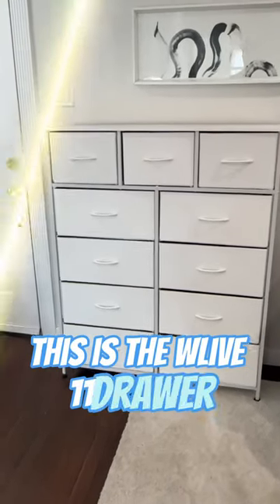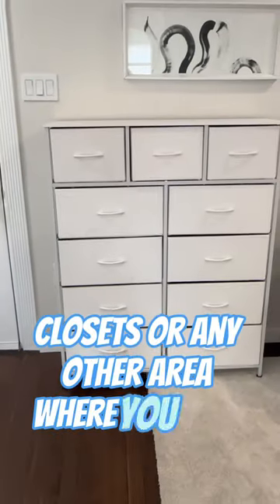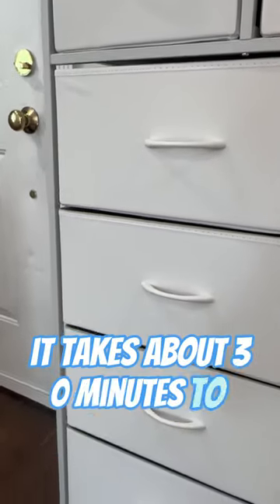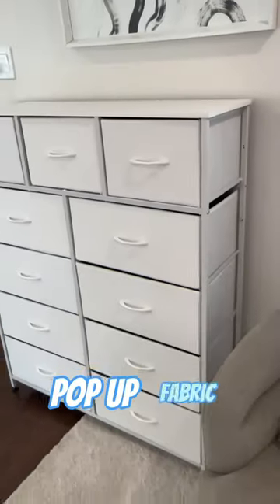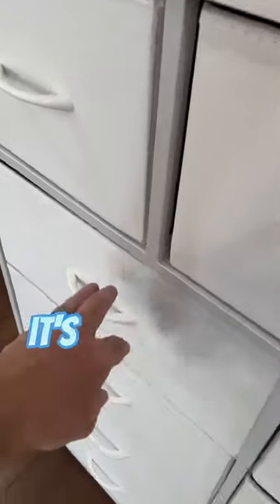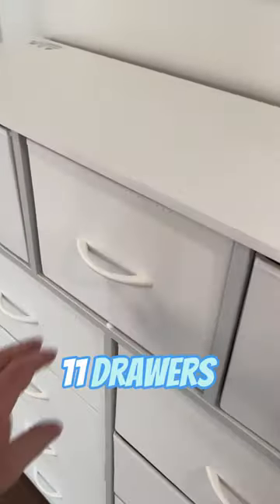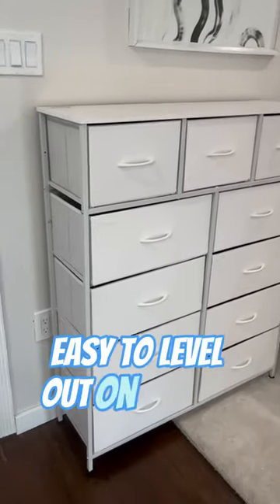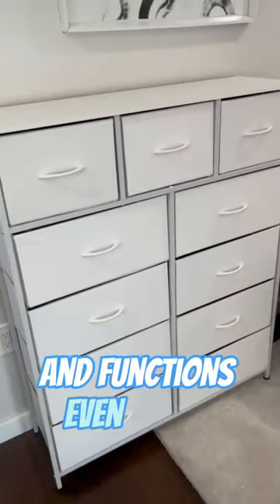The WLIVE 11-Drawer Dresser (Amazon Furniture Find)